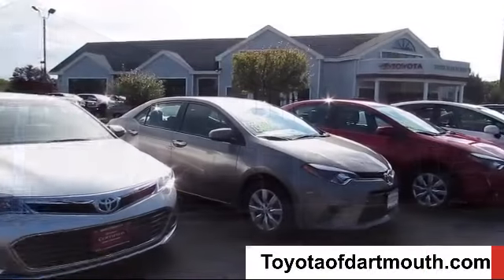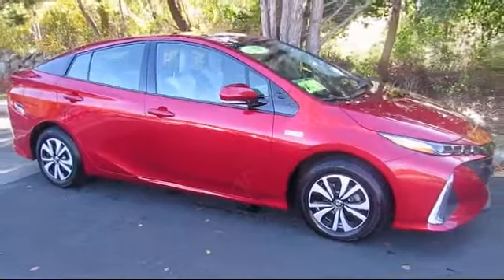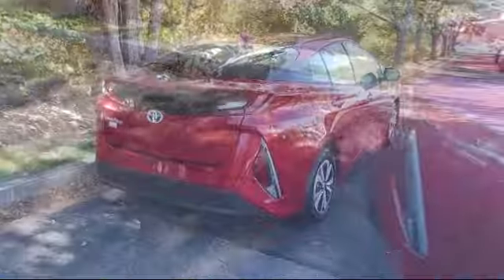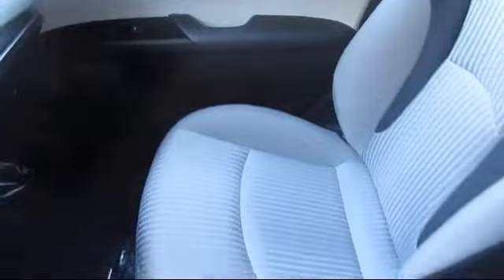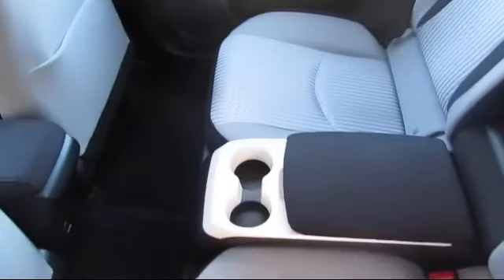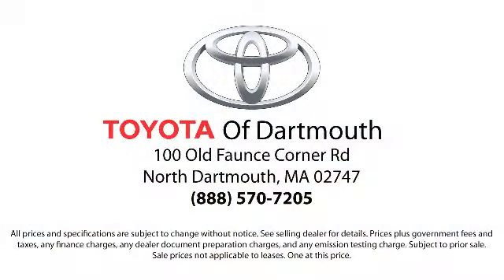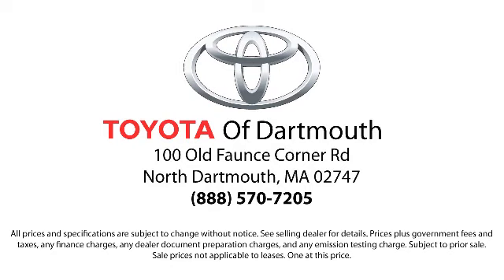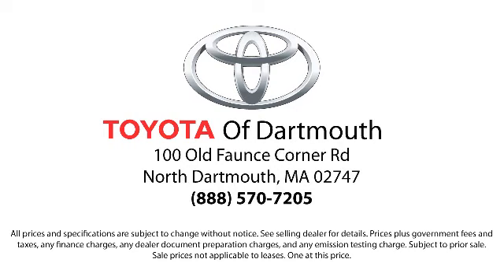2018 Toyota PRIUS PRIME Plus Dartmouth New Bedford Fall River Swansea Raynham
2018 Toyota PRIUS PRIME Plus Stock Number: 123A Vin:JTDKARFP1J3087812.

100 Faunce Corner Mall Road